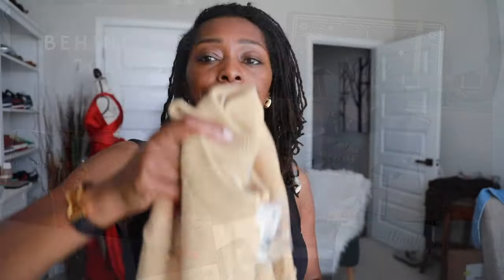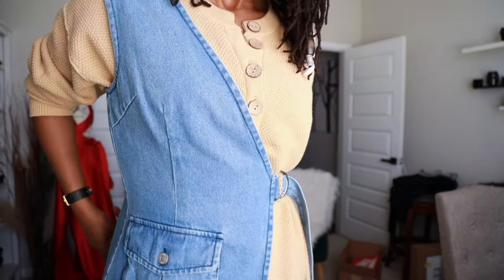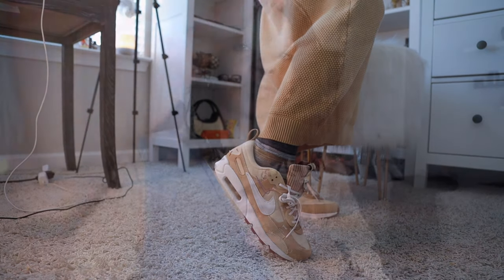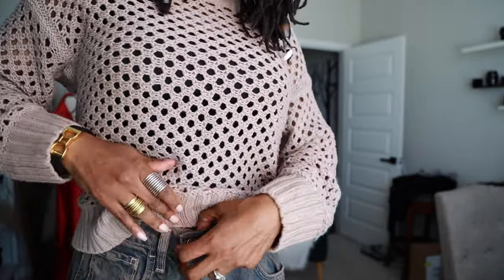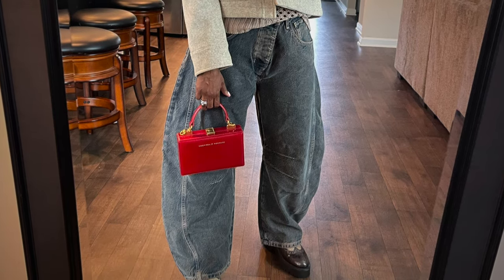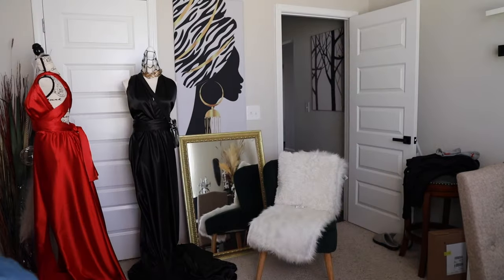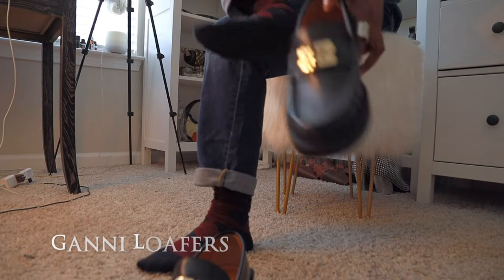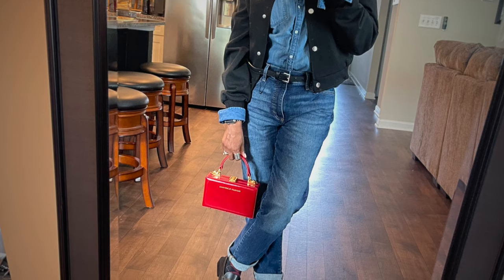Free People |Zara| Try On and Style Haul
Let's try on and style a few pieces I got from Free People...Zara...and a few other pieces. All items will be linked.

Equipment I use:
Camera: Canon R6 & Canon EOS R (Canon Website)
Lens: Canon 35mm RF and Canon 50mm RF
Lights: Neewer LED Light Panel (Amazon)
Color grading Luts: Fresh LUTs (Free)

Items shown in the video or a link to something similar:
1. Free People - Sweater Midi
3. Nike Air Max 90 Futura - via Farfetch
4. Abercrombie - Long-Sleeve Crochet Crew Top
5. Free People - Barrel Jeans
6. The Office of Angela Scott Shoes - Miss Lucy Derby
7. Zara Bomber Jackets - Black
8. Banana Republic Denim Jeans are NO LONGER Available :( here is something similar
9. Abercrombie Denim Shirt - This shirt is no longer available but here is a similar item
10. Ganni Loafers via Farfetch
11.

The Brandon Blackwood Purse is sold out. But sign up for his text alerts for restocks

Follow me on all social media outlets @fromnishasView

Nisha